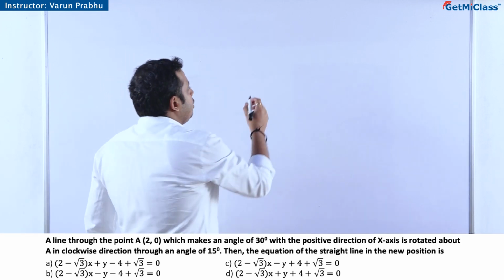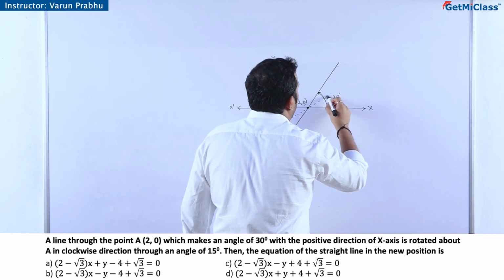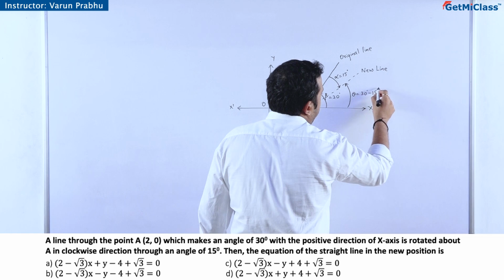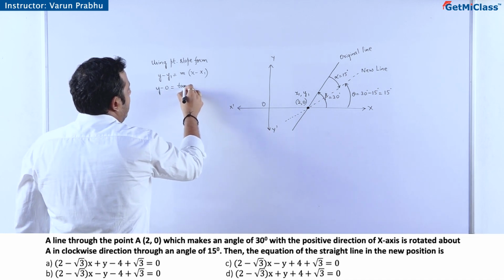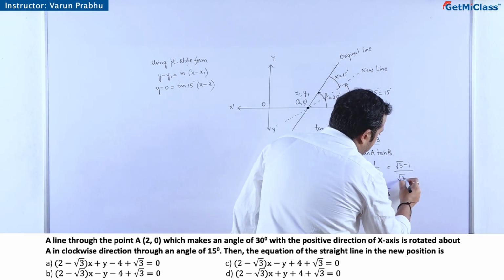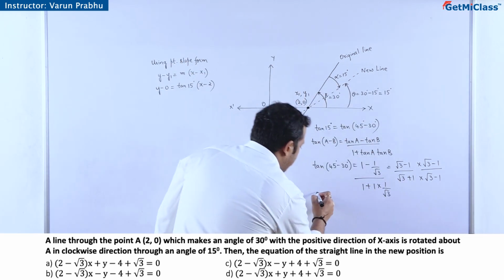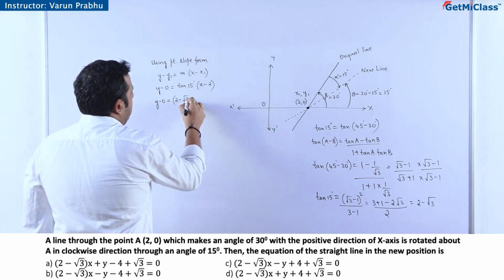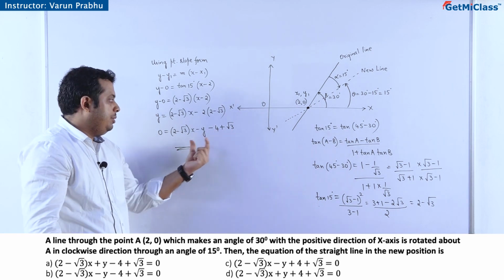Rotating a Line in 3D Space KCET 11th Mathematics 2D Geometry Straight Lines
Learn how to find the equation of a straight line after rotating it about an axis, with an example using Python's math library.